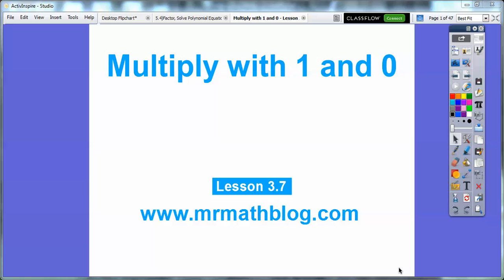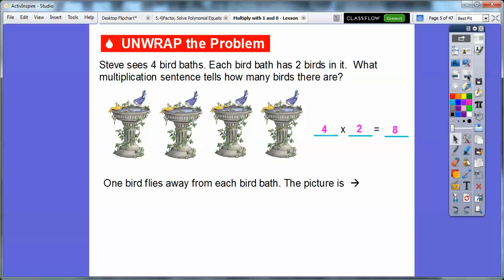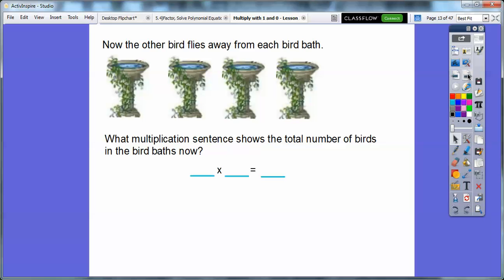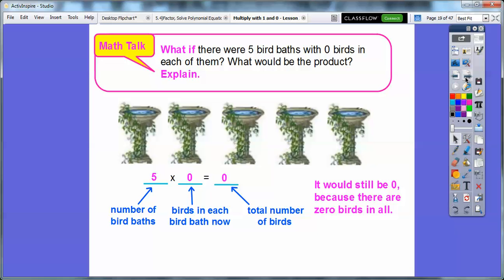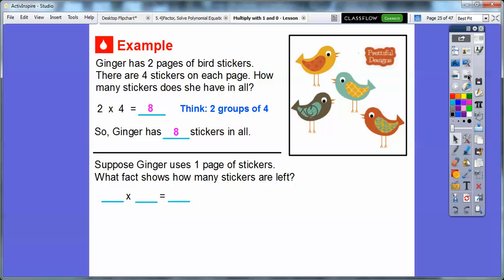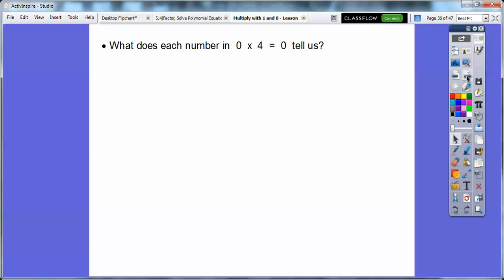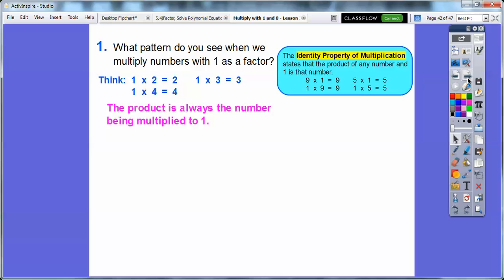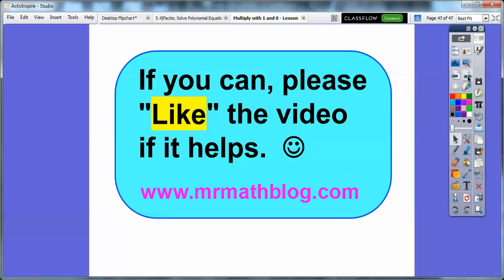Multiply with 1 and 0 - Lesson 3.7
This lesson shows us what happens when we multiply numbers by 1 and 0.